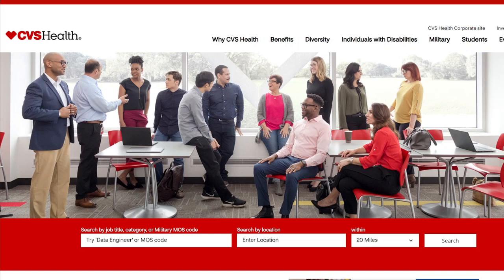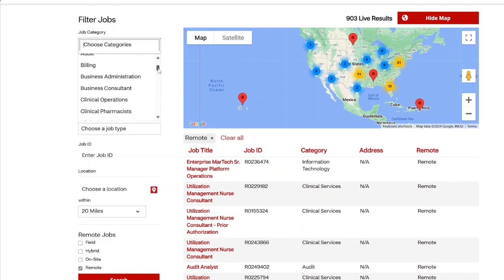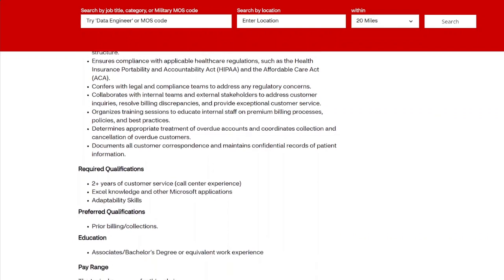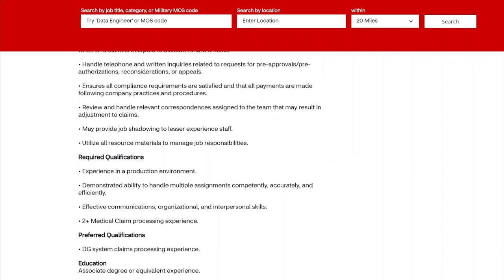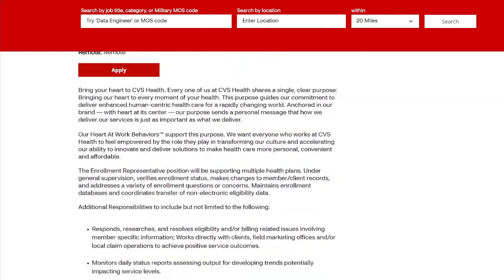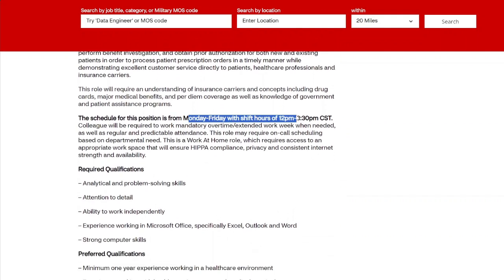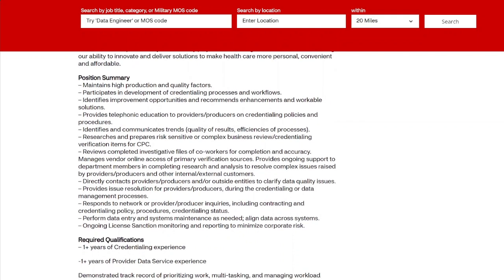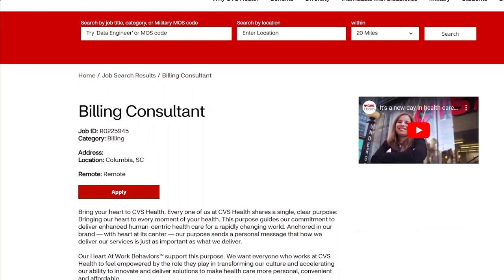CVS WORK FROM HOME REMOTE JOBS 2024| NO EXPERIENCE ENTRY LEVEL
Come join me in this video to learn about these great no degree and little experience benefit type roles with CVS. Don't miss this opportunity to get paid well and get your foot in the door in the healthcare field job leads.

BILLING CONSULTANT
MEDICAL CLAIMS ADJUSTER
ELIGIBILITY CONSULTANT
BENEFITS VERIFICATION REPRESENTATIVE
MEDICAID PROVIDER ENROLLMENT COORDINATOR